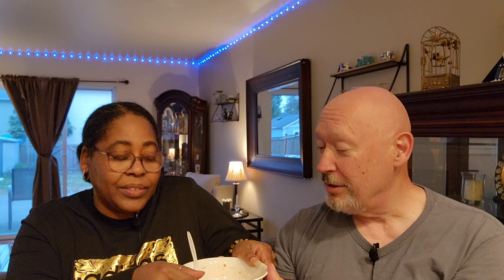Margaret Holmes Tomato, Okra & Corn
A review of Margaret Holmes Tomato, Okra & Corn.